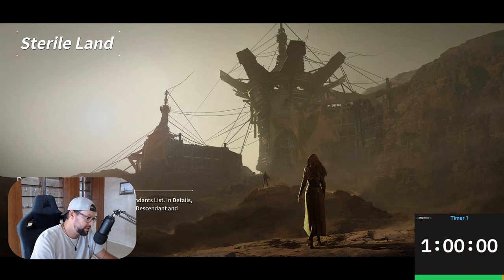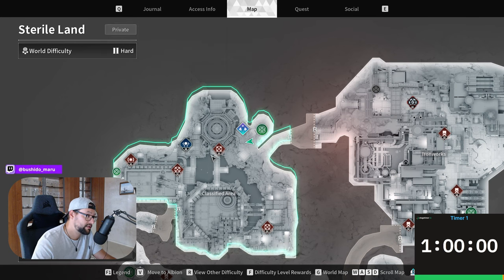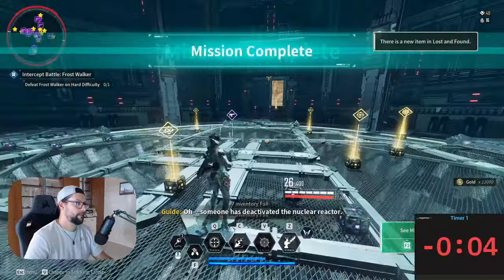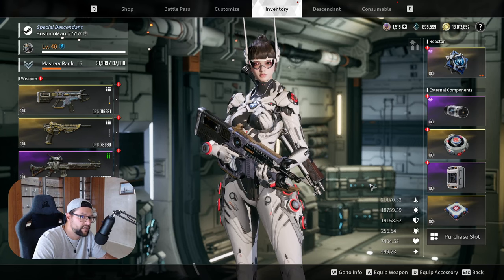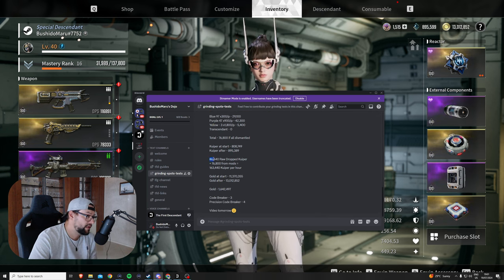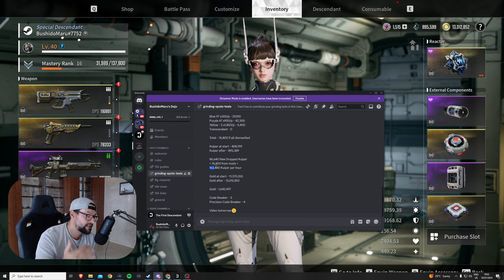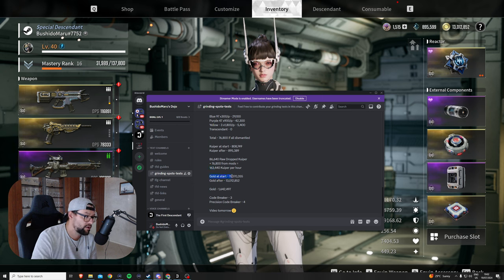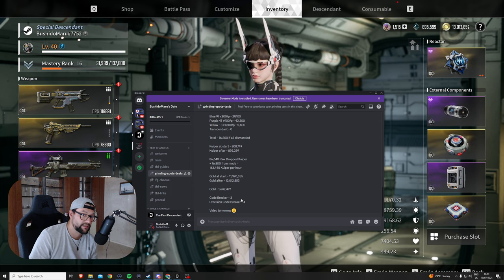Large Nuclear Reactor 1H SOLO GRIND TEST | The First Descendant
In this video I am testing one of the popular Kuiper grinding spots - Large Nuclear Reactor SOLO.
I repeat SOLO - This is why the results are so low :)
I highly recommend you guys grind this in a group of 4 and crush those numbers.

Chapters:

0:00 - About the test
2:45 - The 1hour Grind 10x speed with Music
09:23 - Wrapping up
10:21 - Results and final thoughts